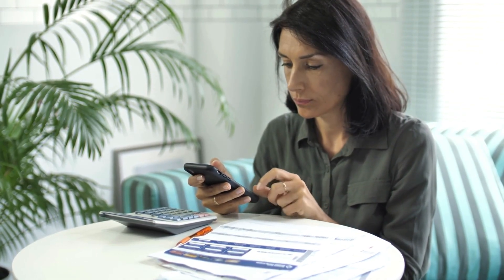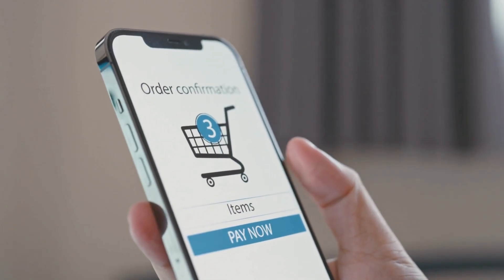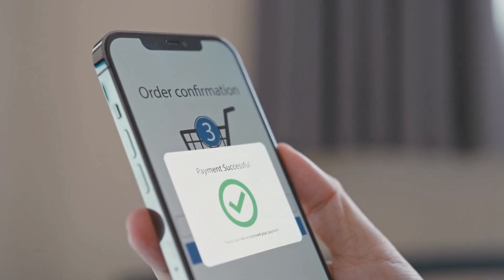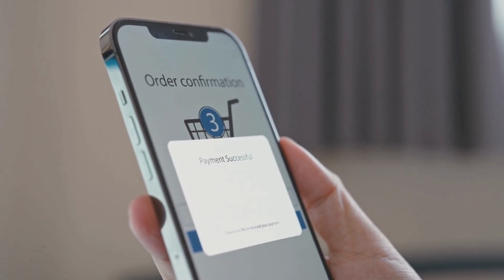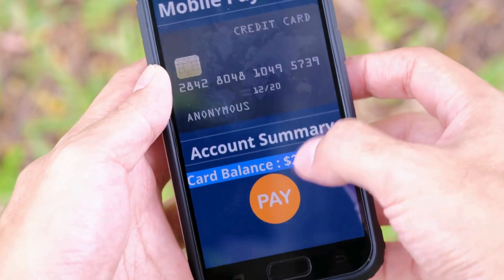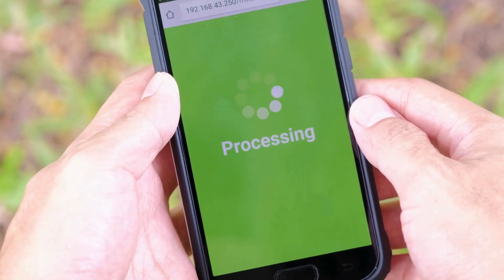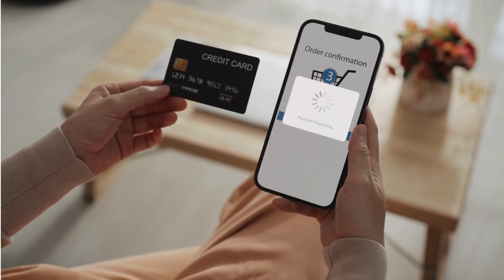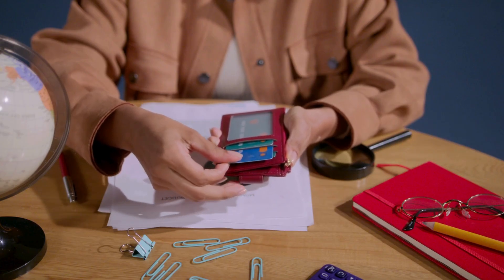Google Pay vs Google Wallet: What’s the Difference? (You’re Probably Using Them Wrong!)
🤔 Confused about Google Pay and Google Wallet? You’re not alone! In this video, we break down the key differences between Google Pay and Google Wallet, and show you how to use them like a pro! 💳📱

Whether you’re making payments, storing loyalty cards, or sending money to friends, we’ll explain EXACTLY what each app does and how they work together. Plus, we’ll share some hidden tips and tricks to get the most out of these Google services! 🚀